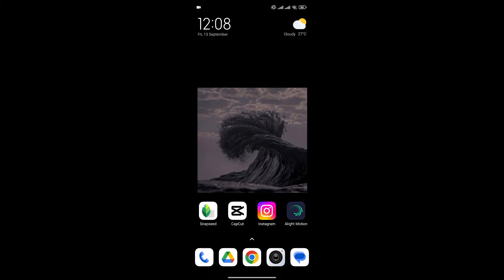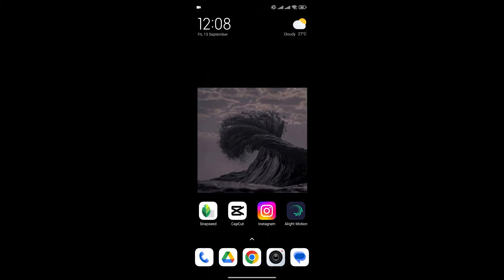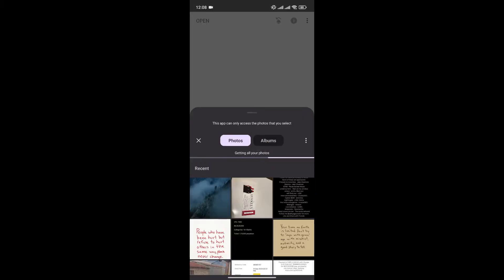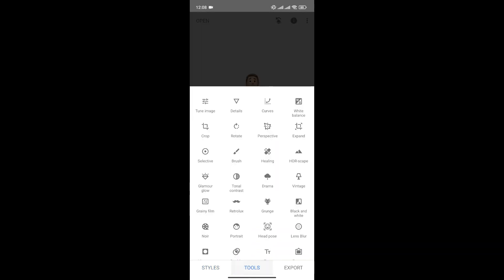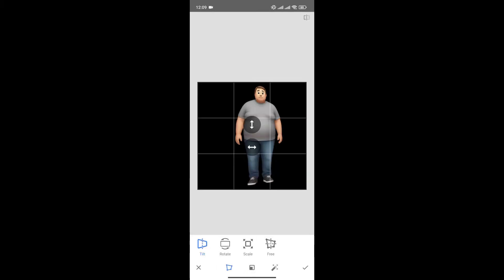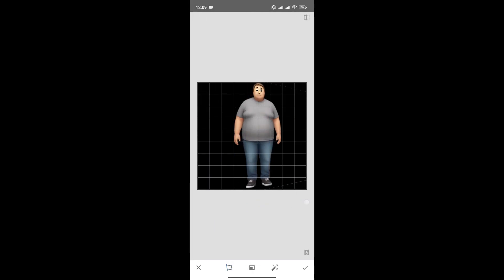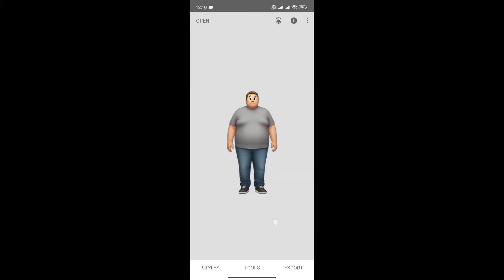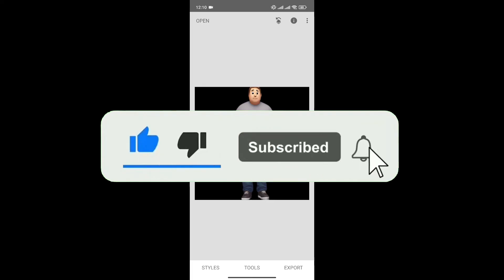How to Edit Body Shape in Snapseed 2024?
In this tutorial, we’ll show you how to subtly edit and refine body shapes using Snapseed 2024! With just a few easy techniques, you can create stunning and flattering images.

This description should effectively attract viewers interested in improving their editing techniques!